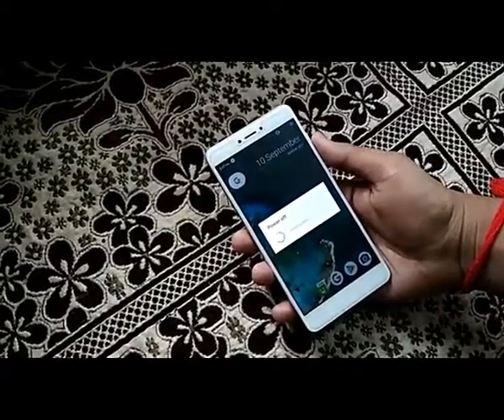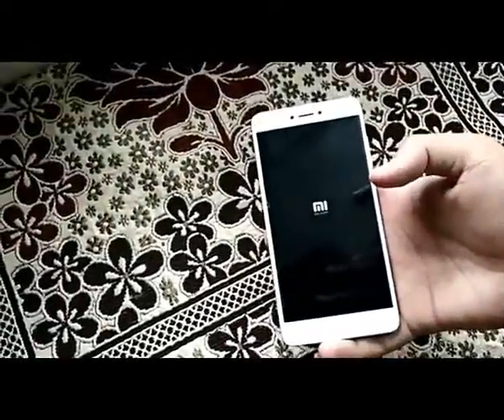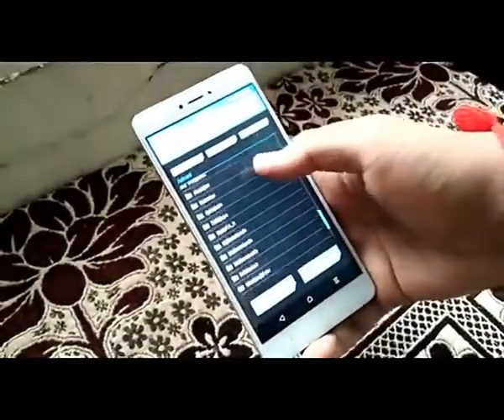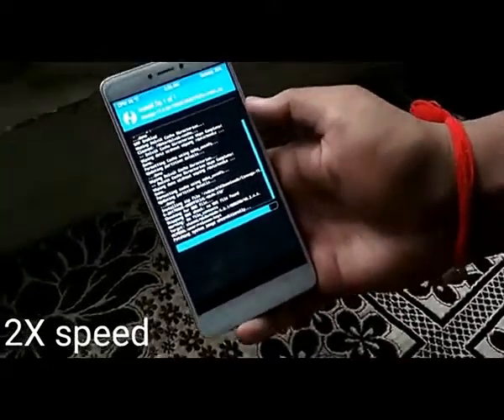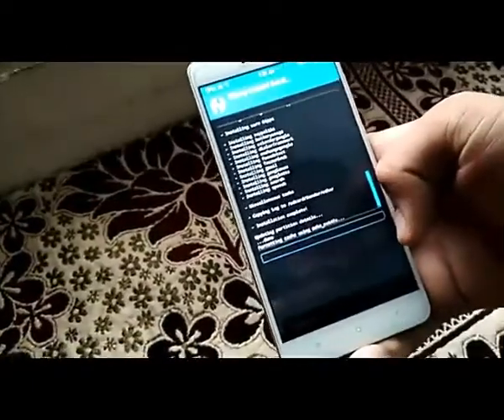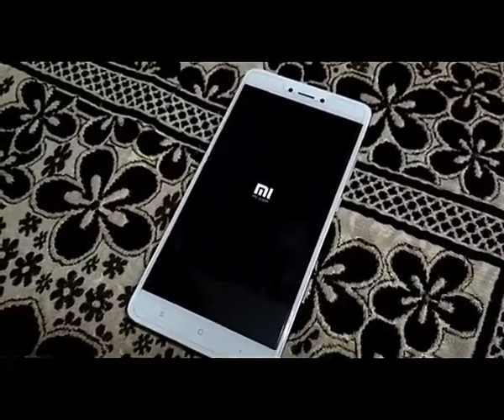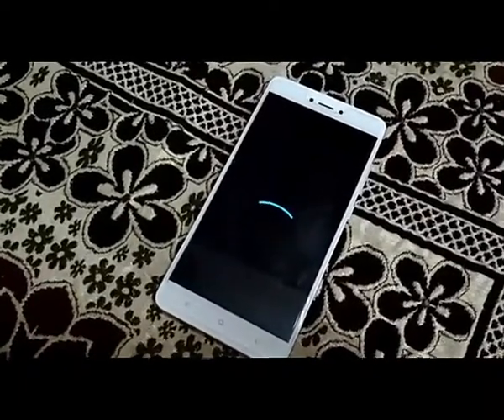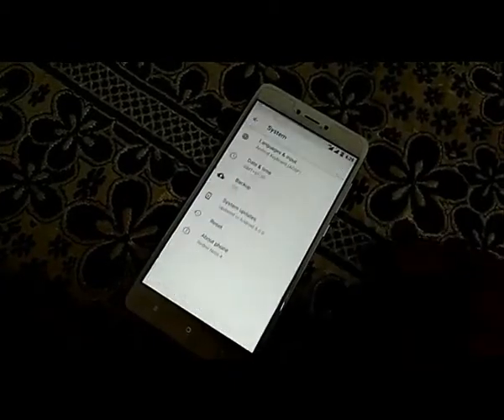How to install Android Oreo on Redmi Note 4 Lineage OS 15 0 android 8.0 redmi 4x camera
In this video you will learn how to install Android Oreo on REDMI NOTE 4

How to install Android Oreo on Redmi Note 4   Lineage OS 15 0

LineageOS is a free, community built, aftermarket firmware distribution of Android 8.0 (Oreo), which is designed to increase performance and reliability over stock Android for your device.

LineageOS is based on the Android Open Source Project with extra contributions from many people within the Android community. It can be used without any need to have any Google application installed. Linked below is a package that has come from another Android project that restore the Google parts. LineageOS does still include various hardware-specific code, which is also slowly being open-sourced anyway.

All the source code for LineageOS is available in the LineageOS Github repo. And if you would like to contribute to LineageOS, please visit out Gerrit Code Review. You can also view the Changelog for a full list of changes & features.

What's working :
Boots
RIL (Calls, SMS, Data)
Wifi
Bluetooth
Camera ( Videos And Photos )
Video Playback
Audio ( Record and Playback )
Fingerprint (FPC Only)
Sensors
Flash
FMRadio
Led
GPS

What's not working :
VOLTE
Fingerprintf (Goodix)
Selinux Permissive

Instructions :
Download the latest build and gapps
Reboot to recovery
Flash the latest build and gapps
Reboot

Note :- If you face any password related issue while booting just format data via TWRP. Also this is Early Build so there might be few other issues which i'm not aware of.

Downloads :

ROM :- LineageOS-MOD 15.0

Gapps xiaomi redmi note xiaomi redmi 3

TechEdu4Begi      techedu4begi mi a1 redmi 4x camera miui 8.2 picture in picture android o beta